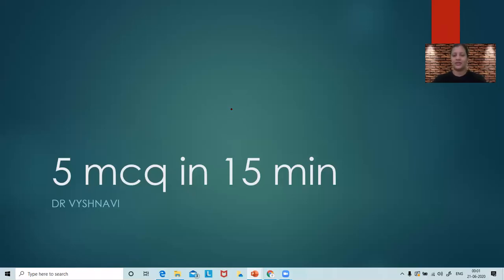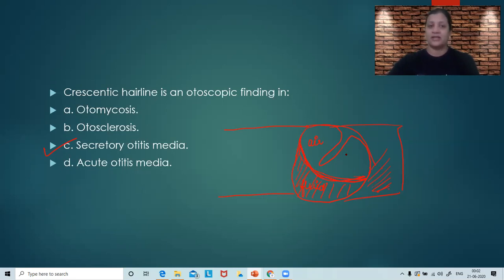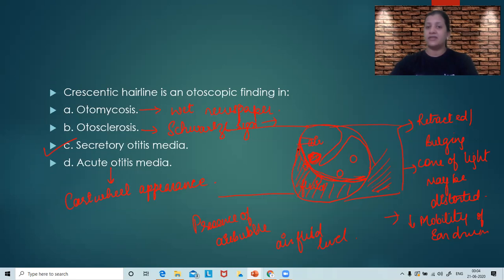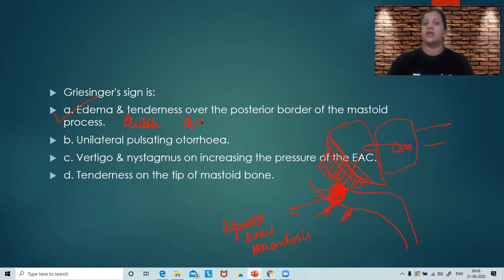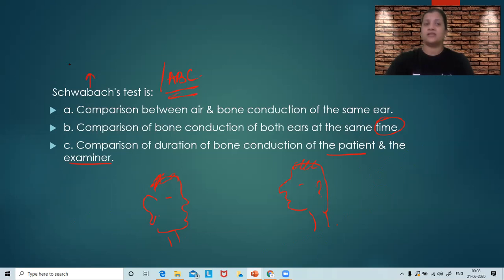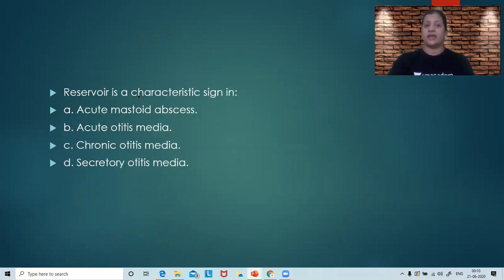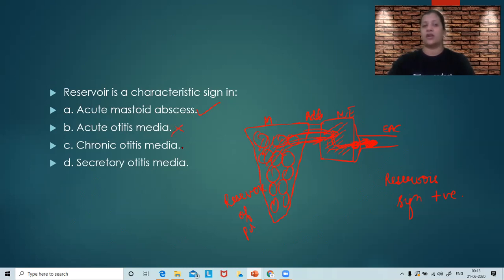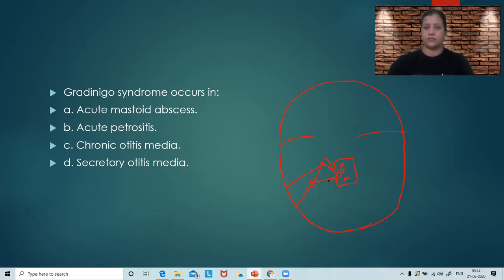MCQs of the day | High yield MCQs from ENT | Dr. Vyshnavi Jajee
Unacademy Plus Subscription Benefits:
1. Learn from your favorite teacher
2. Dedicated DOUBT sessions
3. One Subscription, Unlimited Access
4. Real-time interaction with Teachers
5. You can ask doubts in the live class
6. Download the videos & watch offline